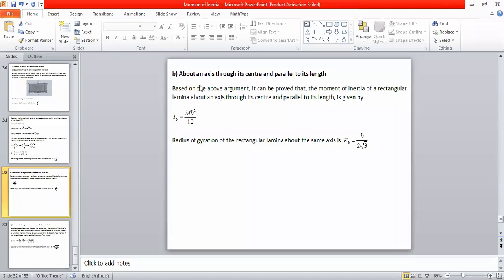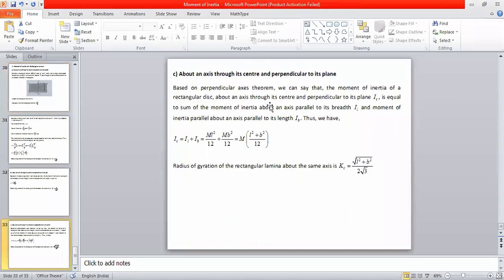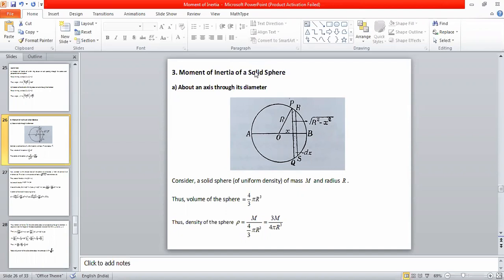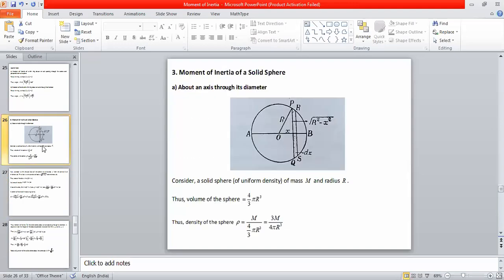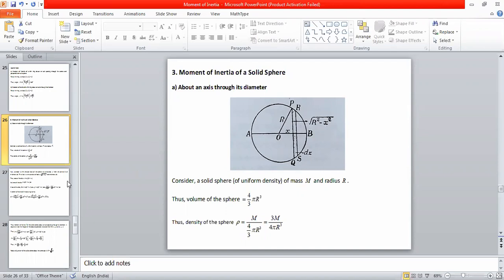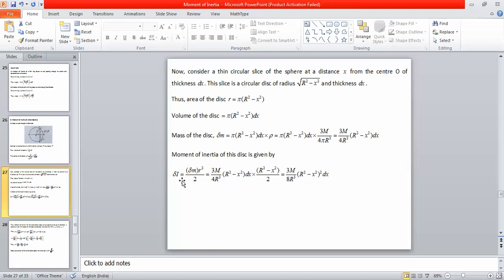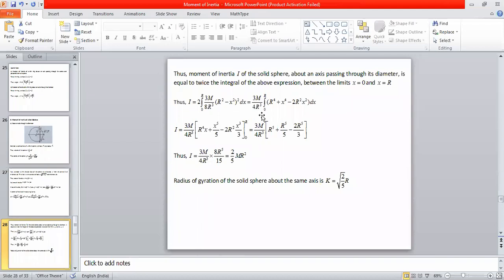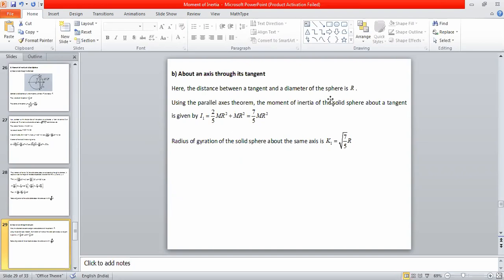Moment of Inertia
MI of solid sphere